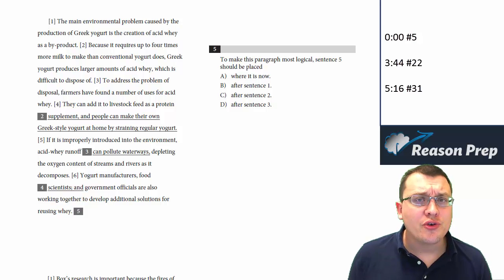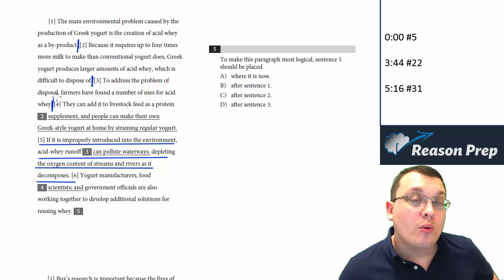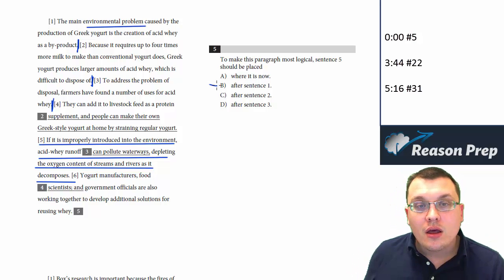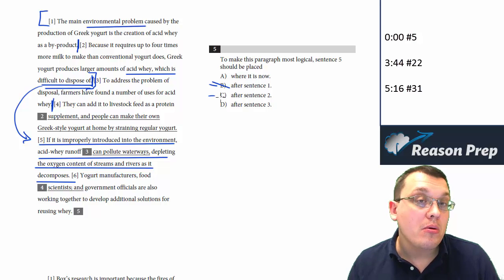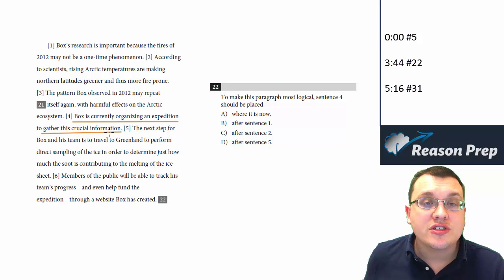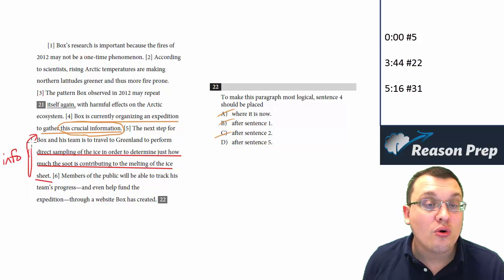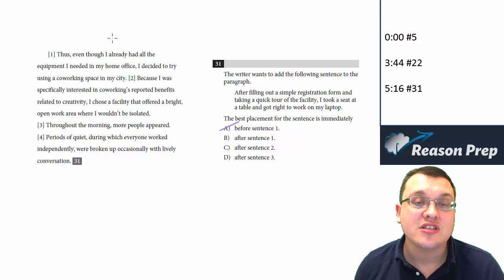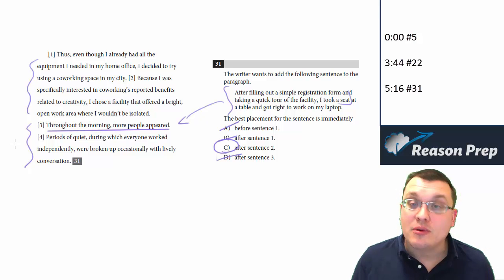#40 - Sentence Placement, New SAT Writing